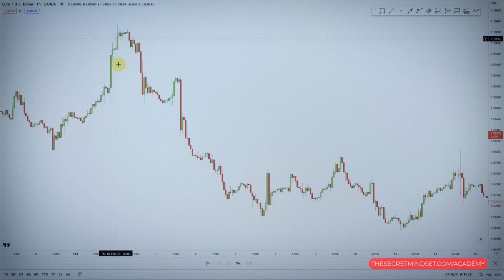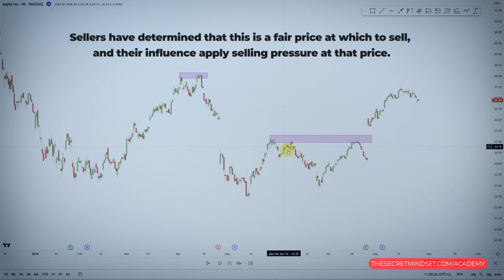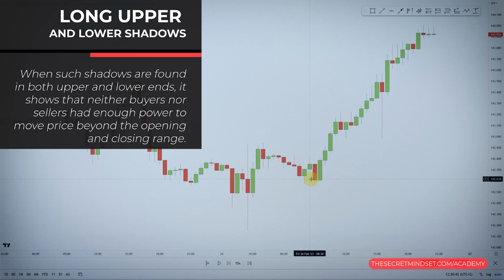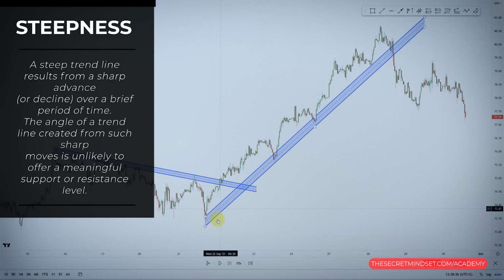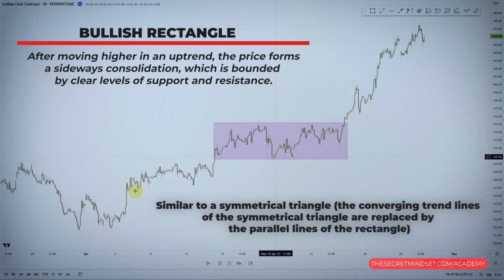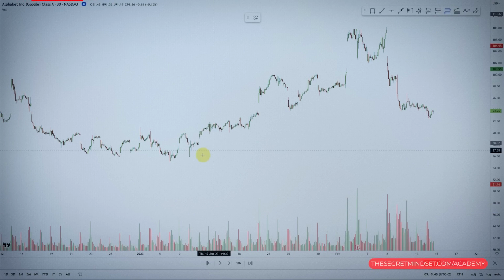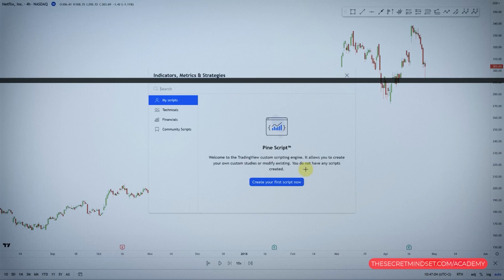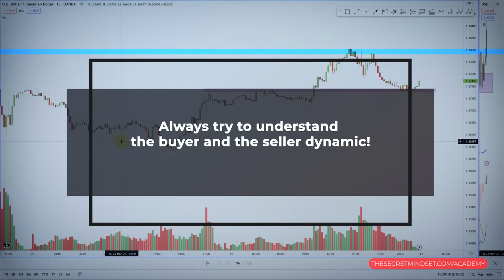Ultimate Technical Analysis Course (Don't Start Trading Without This)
This is the BEST technical analysis trading course for beginners. Get started with charting and technical analysis and improve your trading game NOW!

00:00 - Course Intro
00:11 - Trading Course Content
00:33 - Module 1 - Market Structure
02:30 - Price Prints New High/Low That Breaks The Previous High/Low
03:08 - Several Candle Closes Beyond Last High/Low
03:49 - Confirmation From Higher Time Frames
04:31 - Transitions From Trends To Ranges
05:53 - Break Of Structure Warning
06:45 - Magnitude Of The Cycle
07:27 - Velocity Of The Cycle
08:25 - Module 2 - Market Cycles
08:49 - Accumulation Phase
09:58 - Mark Up Phase
10:32 - Distribution Phase
11:23 - Markdown Phase
12:27 - Module 3 - Support Resistance
14:00 - How To Find Key Levels Of S/R
15:20 - Avoid S/R Levels Tested Multiple Times
17:16 - Draw Only The Significant Levels
17:47 - S/R As “Zones”, Not Exact “Levels”.
18:23 - Module 4 - Candlesticks
19:53 - Buying And Selling Pressure On Candlesticks
20:31 - Wick Analysis
21:56 - Length Analysis
22:47 - Candlesticks Simplified
23:23 - Long Candlesticks.
24:22 - Short Candlesticks
25:11 - Doji Candles.
26:30 - Long Upper And Lower Shadows
27:18 - Long Upper Shadow Only
28:02 - Long Lower Shadow Only
28:50 - Engulfing Candles
29:59 - Inside Bars
30:57 - Pin Bars
32:18 - Analyze Candles In The Context Of The Price Move
33:38 - Candlesticks - Confirmation
35:12 - Module 5 - Trend Lines
36:32 - Filter Out Market Noise
37:33 - Spacing Between Connecting Points
39:32 - The Angle Of The Trend Line
40:40 - Re-Adjust Trend Lines With The New Swings Created
42:24 - Trend Line Channels
43:06 - Module 6 - Price Patterns
44:03 - The Head And Shoulders Reversal Pattern
45:41 - Double Top Pattern
46:29 - Double Bottom Pattern
47:15 - Continuation Patterns
47:44 - Symmetrical Triangle
49:02 - Bullish Ascending Triangle
49:58 - Bearish Descending Triangle Pattern
50:42 - Bull Flag Pattern
51:32 - Bullish Wedge
52:28 - Bullish Rectangle
53:10 - Bearish Rectangle
53:38 - Chart Patterns Tips
56:16 - Module 7 - Volume Trading
56:53 - Volume High Or Low
57:36 - Volume And Trend
58:45 - Volume And Reversals
01:00:03 - Volume And Breakouts
01:01:01 - Module 8 - Fibonacci Trading
01:02:21 - How To Draw Fibonacci Levels
01:04:53 - Fibonacci Pullbacks
01:05:56 - Fibonacci And Volume
01:06:44 - Module 9 - Elliott Wave Theory
01:07:40 - Impulsive And Corrective Waves
01:09:30 - Trend And Pullback Price Structures
01:10:14 - Elliott Wave Rules
01:10:58 - How To Trade Elliott Waves
01:11:54 - Module 10 - Gaps
01:13:39 - Common Gaps
01:14:38 - Breakaway Gaps
01:16:06 - Runaway Gaps
01:17:27 - Exhaustion Gaps
01:18:56 - Module 11 - Trading Indicators
01:19:39 - Trend Indicators
01:20:31 - Momentum Indicators
01:21:22 - Volume Indicators
01:21:58 - Volatility Indicators
01:22:22 - How To Combine Trading Indicators
01:26:38 - Module 12 - Top Down Analysis
01:28:11 - Module 13 - Technical Analysis Mistakes & Tips
01:29:07 - Price Action Or Trading Indicators?
01:32:09 - Smart Money Trading